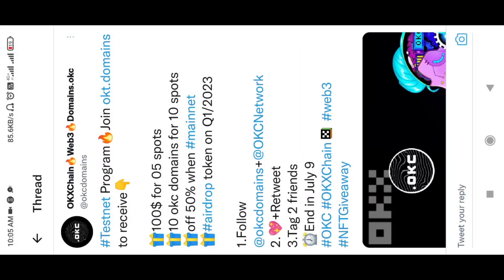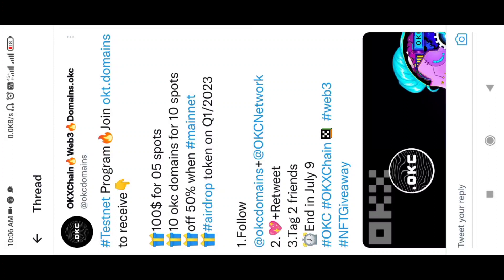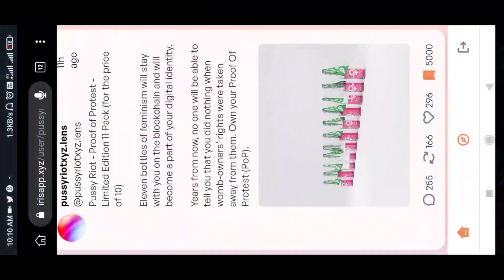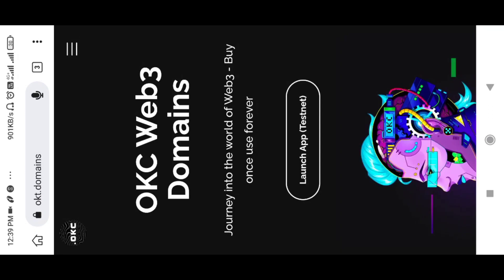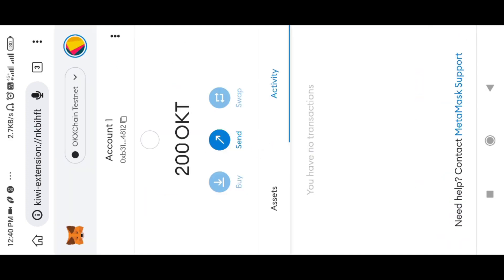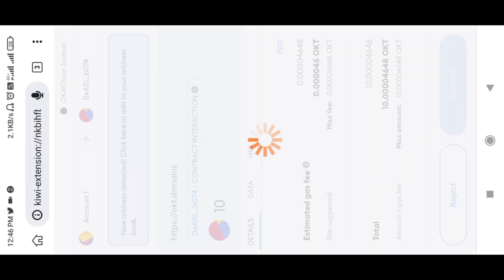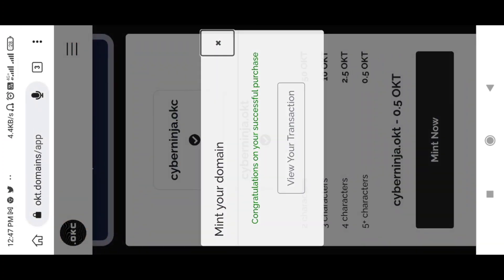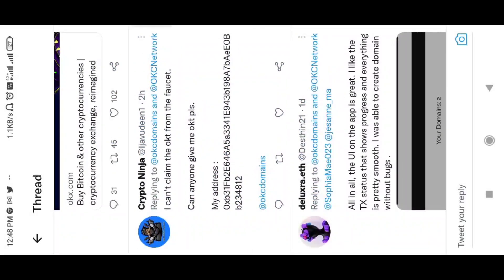OKXChain Domain Testnet Airdrop || OKTDomain Airdrop in Tamil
In this video, i explained how to create OKXChain Testnet Domain and claim airdrop in Tamil

Add Network :

1. Setup Metamask:

ChainId: 65
Symbol: OKT

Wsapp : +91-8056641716